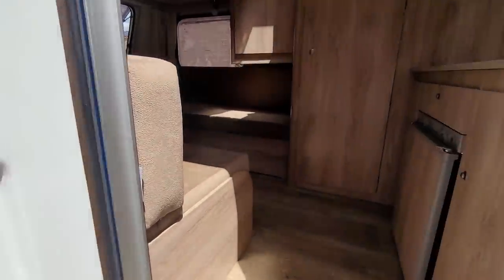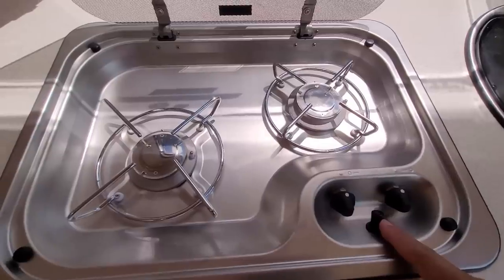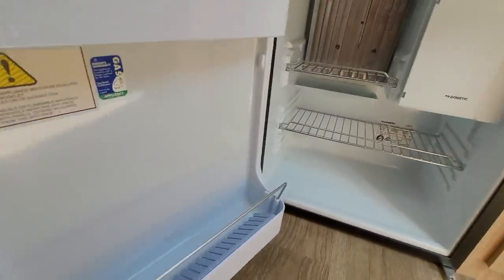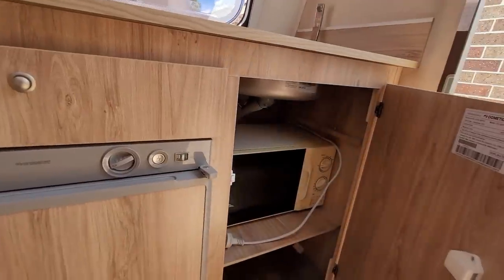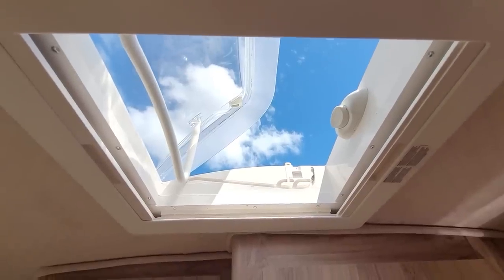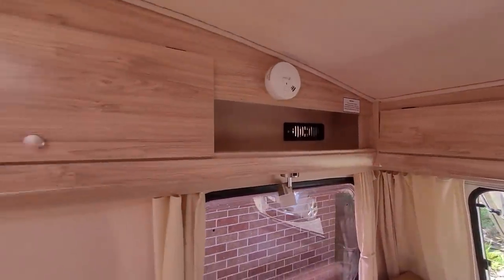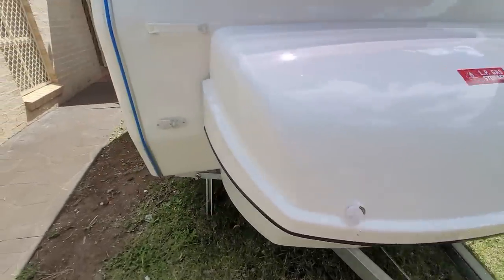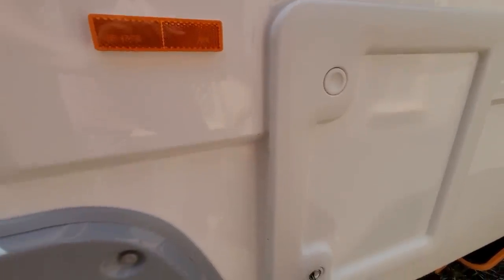Euro Caravan Hobby with bathroom and toilet , King bed, 2 cooktops, a kitchen sink, 3 ways fridge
This video is about our new Euro Caravan Hobby.
We like it so much after months of looking for an affordable, very light ( approximate 850 kg).
This caravan is so light that can be pulled by any car, the registration is not too bad because it's so light.
It has a 2 single beds which can be converted into 1 King bed.
It has a foldable table in the middle which can seat easily for 4 peoples.
It's very convenience.
A good size of toilet, bathroom with hot water , yes you hear me right this caravan is including your own toilet and bathroom.
Two gas burners , a kitchen sink, a 3 ways fridge ( can run on electric, 12v and gas )
It has everything you ever need for a caravan.
As you probably know with the way covid going at the moment booking and cancelling all the hotels is a headache for everyone, with your own caravan you can travel anytime you want to , it become a lot more flexible.
Also with caravan you can sleep in your own bed, cook in your kitchen and use your own toilet without afraid of the covid .
Please stay tune for more of our adventure videos with this Euro Caravan Hobby.

Euro Caravan Hobby pick up and walk through
Caravan Australia
Light Caravan
Affordable Caravan
Caravan with bathroom and toilet